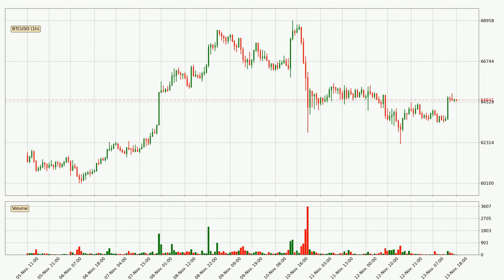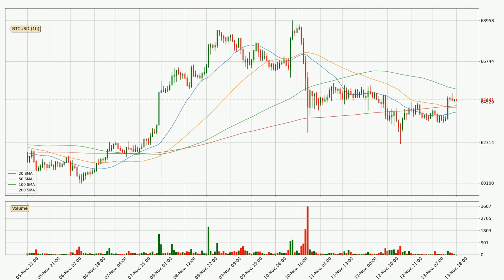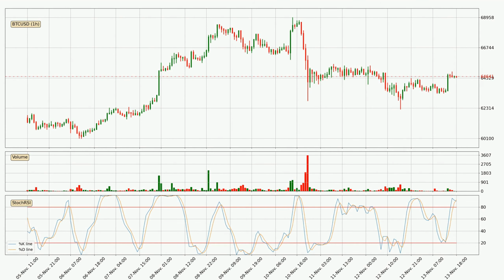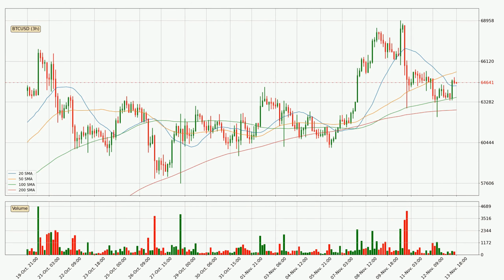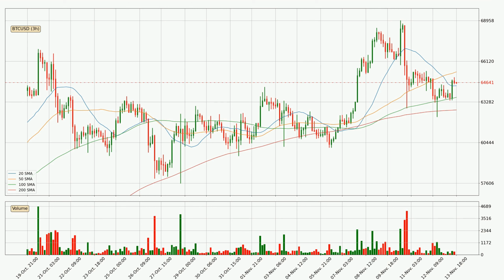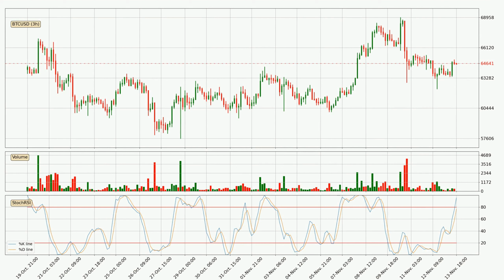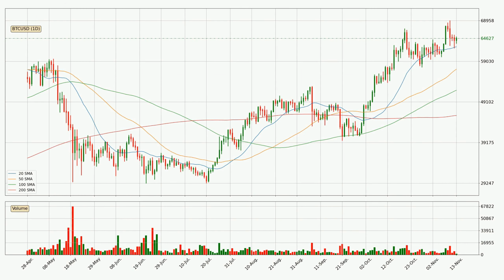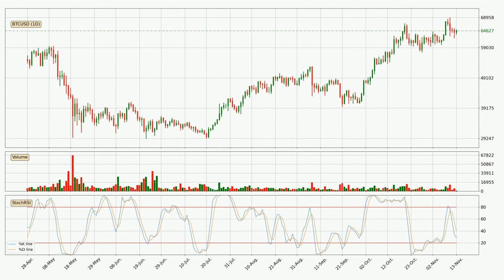Bitcoin Up 1.2% 📈. Bigger Move Next For BTCUSD?? | FAST&CLEAR | 13.Nov.2021